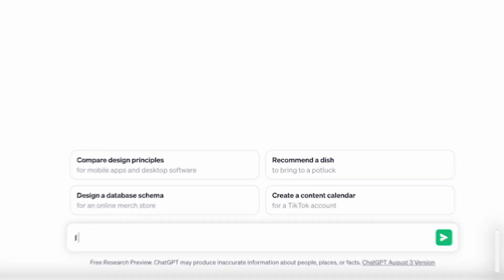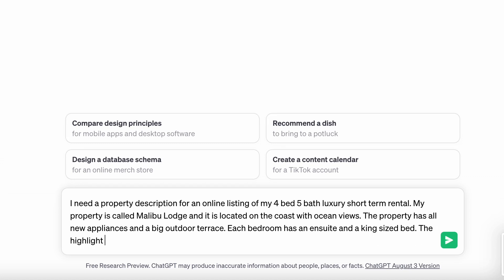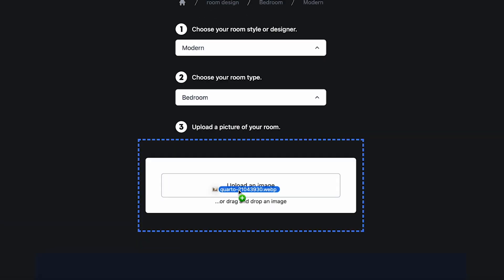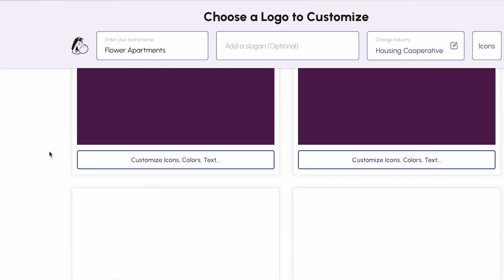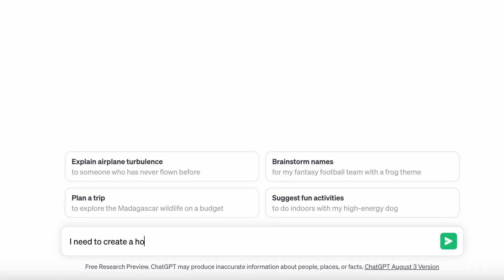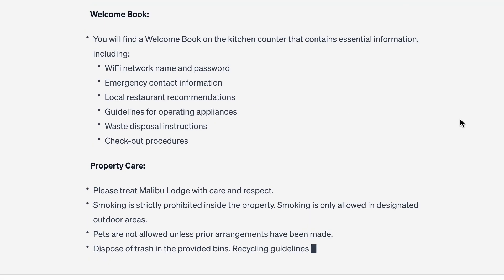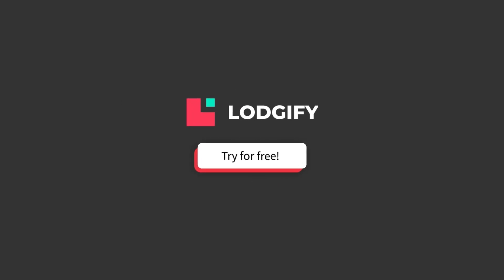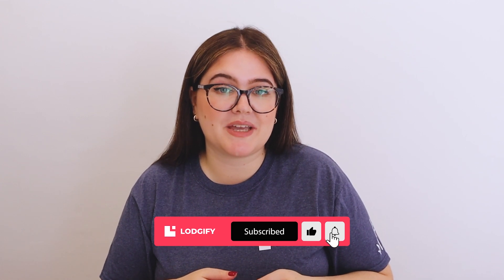5 Ways AI Can Help You Manage Your Vacation Rental | & Free Tools 🛠️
Discover how AI can revolutionize your vacation rental business! In this video, we'll show you five concise and powerful ways to harness the power of AI for property management, design, branding, guest communication, and more.

Timestamps
0:00 - Intro
0:21 - Creating property descriptions with chatGPT
1:49 - AI for interior design
2:52 - AI for logo & branding
3:24 - Creating house rules with AI
5:00 - Using AI to respond to guests
6:26 - Outro